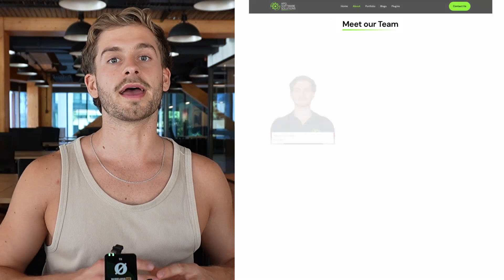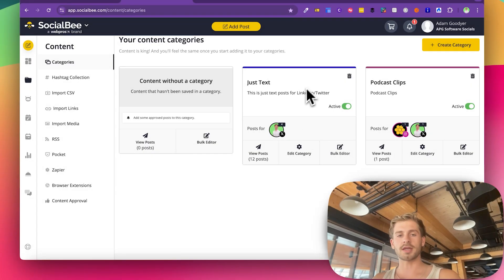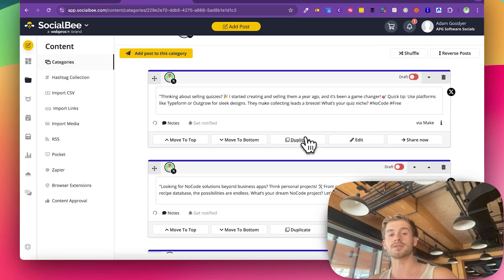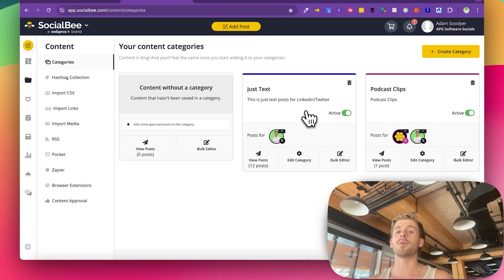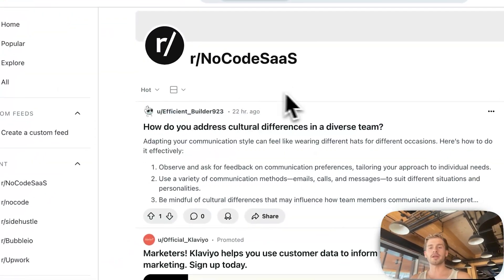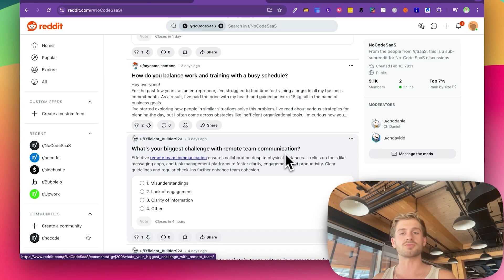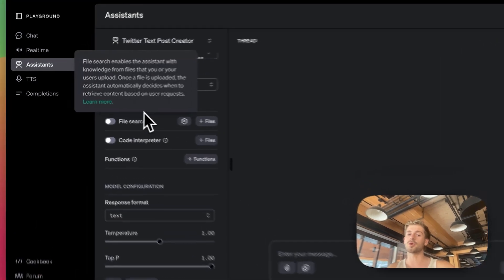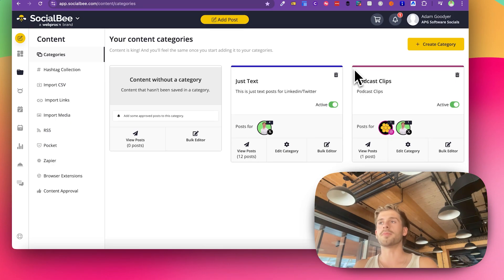How To Build A One Click AI Social Media Posting System That Isn’t Crap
Tired of juggling social media posting? In this video, I’ll show you how to create a one-click automated social media posting system using Make.com, ChatGPT, and Social Bee. Say goodbye to inconsistent scheduling and poor-quality posts, and hello to seamless automation.

We’ll break down:

- How Make.com automates workflows across your favorite tools.
- How ChatGPT generates engaging, AI-driven captions tailored to your audience.
- How Social Bee ensures your content is published consistently across platforms.

This isn't another generic automation tutorial. You'll learn to leverage AI to save time, improve content quality, and take control of your social media strategy. Whether you’re a freelancer, business owner, or content creator, this system will streamline your posting process and keep your audience engaged.